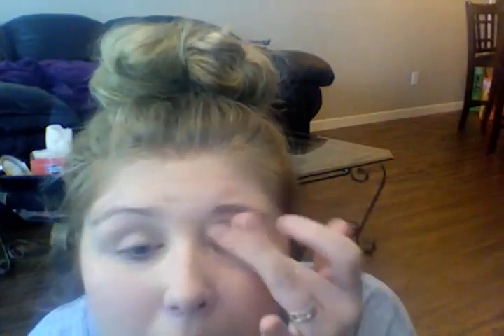Getting Ready - Filming Day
hello all you lovely people. i am getting ready to film some videos and what not. hope you enjoy.

sorry its so long and lighting isnt the best.